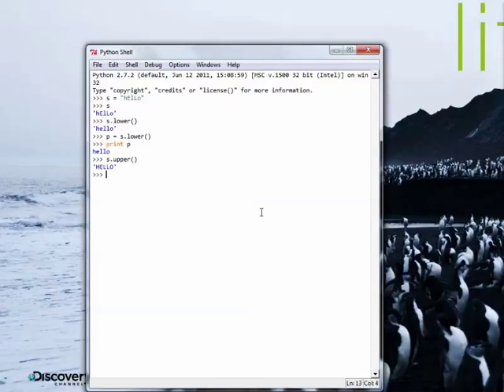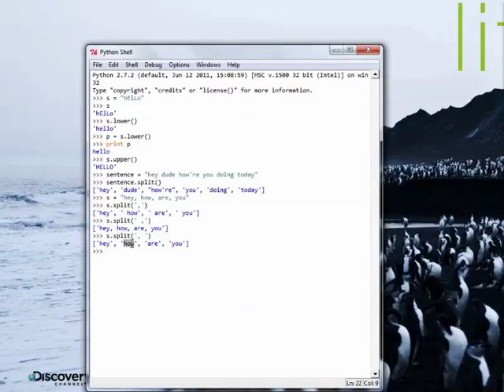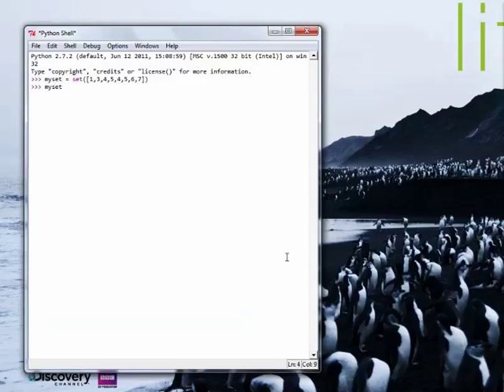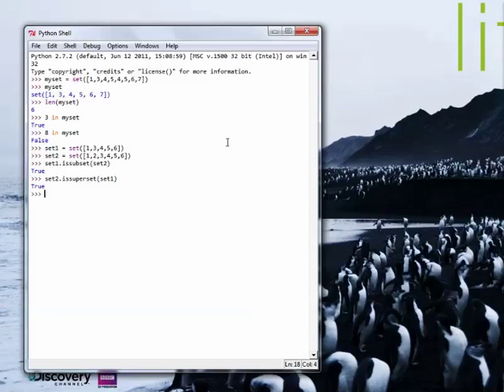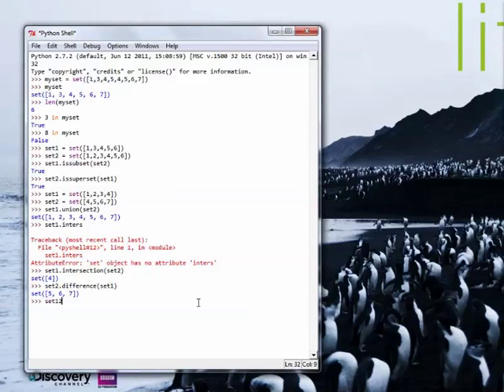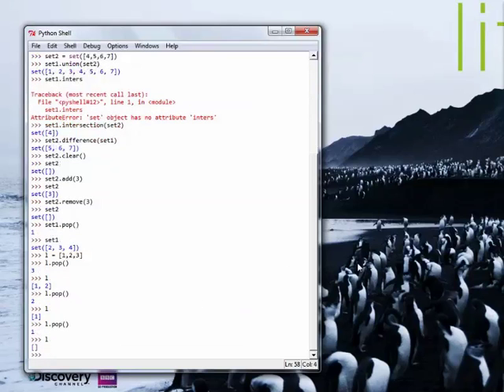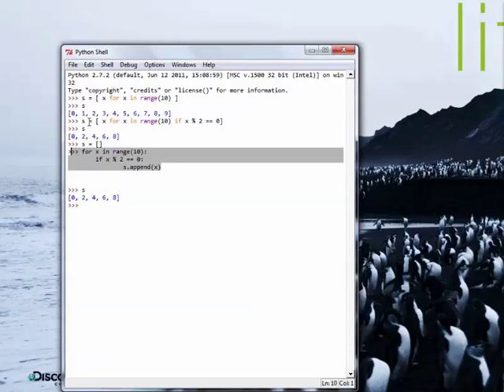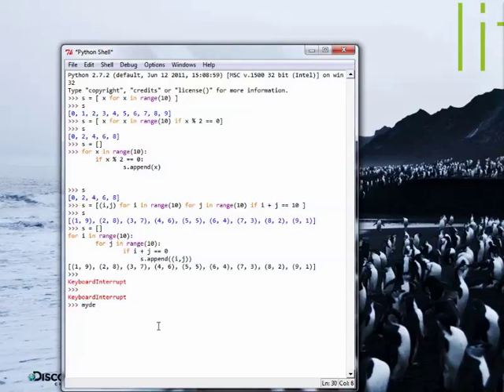[ Python ] Sets and List Comprehensions - Lecture 13